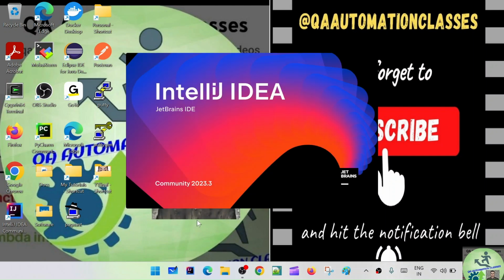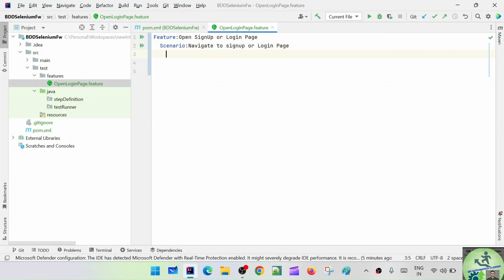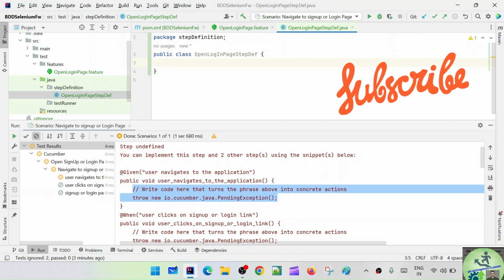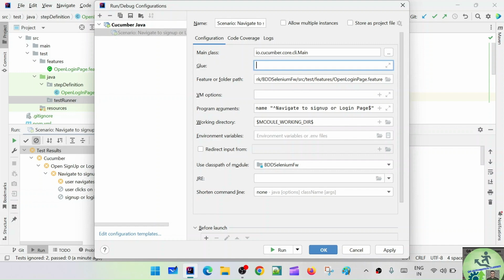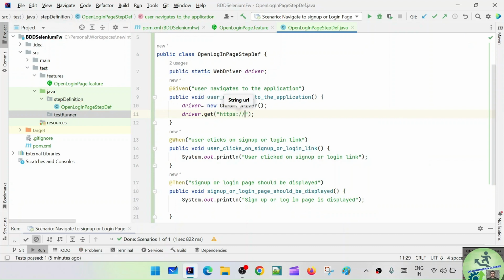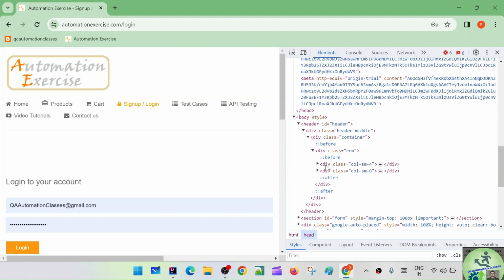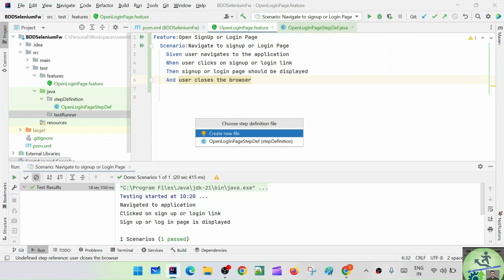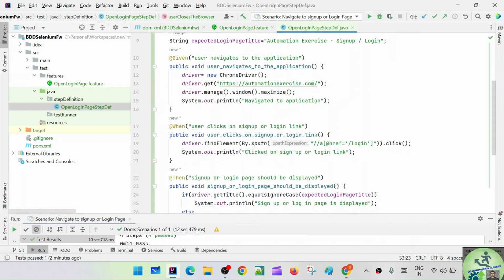6. Implement Feature & Step Definition | Run Feature File Without Cucumber Runner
In Cucumber, a feature file is a text file written in the Gherkin syntax that describes the behavior of a software feature or functionality in a human-readable format. Feature files serve as the starting point for defining and documenting the behavior of the application from the end user's perspective. They typically contain scenarios that outline various use cases and test scenarios for the feature being described.

In Cucumber, step definitions are Java methods that define the automation logic corresponding to each step in a feature file. They serve as the bridge between the plain text steps written in the feature file and the actual code that interacts with the application under test.